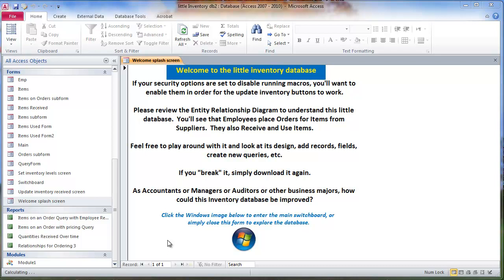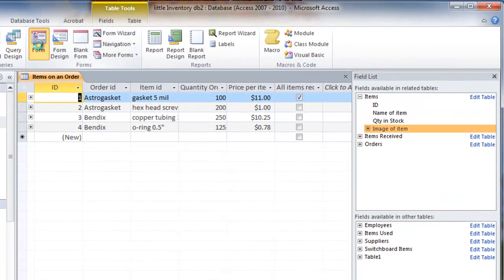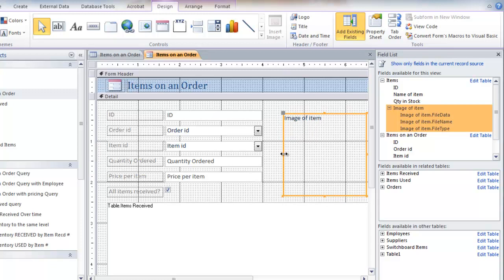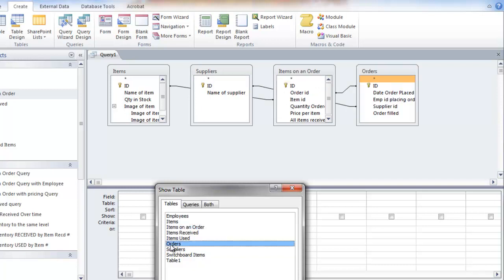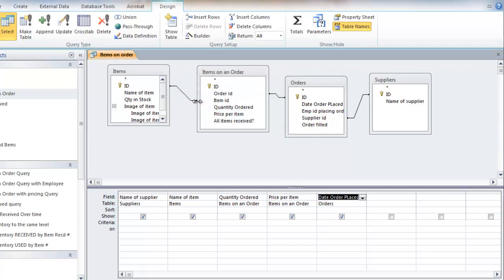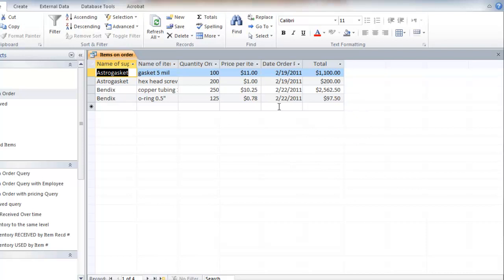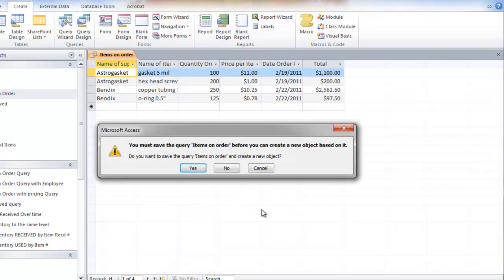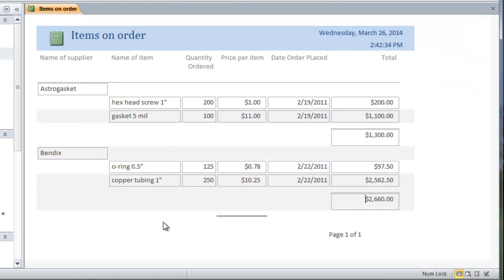Accounts Payable Query and Report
Using Access to create a query of items ordered from suppliers and then determining the total due to the supplier for the month.